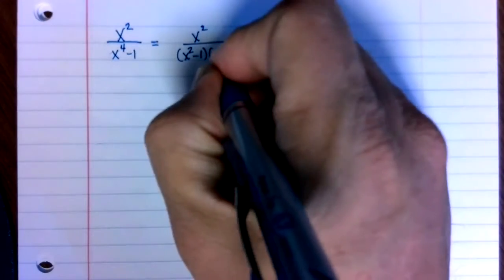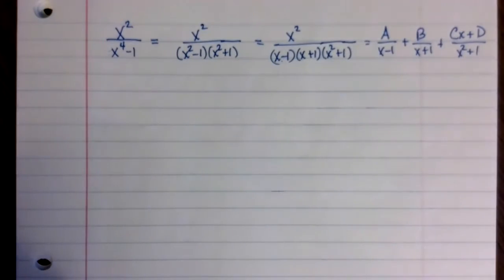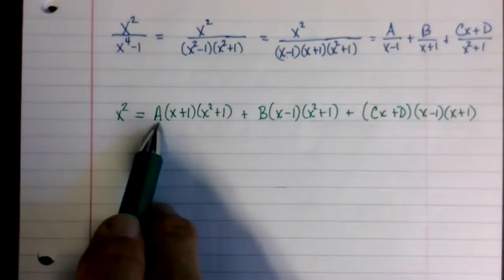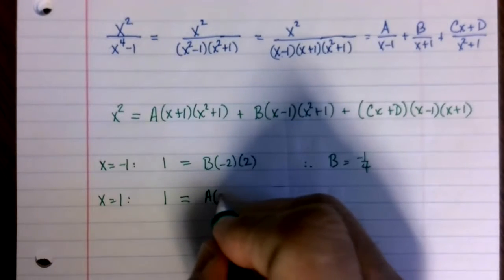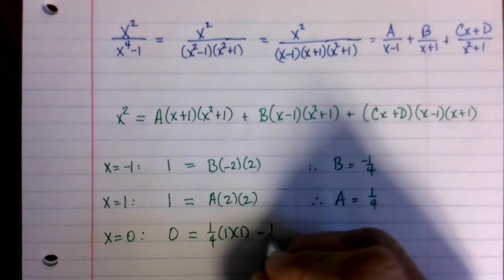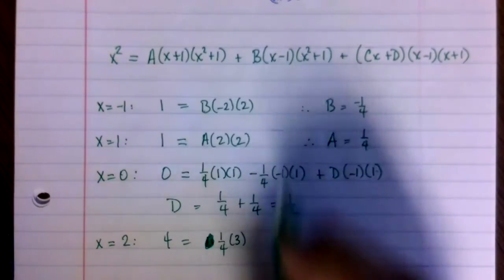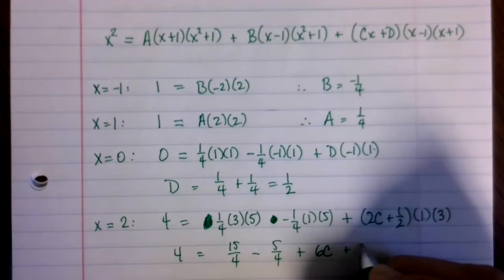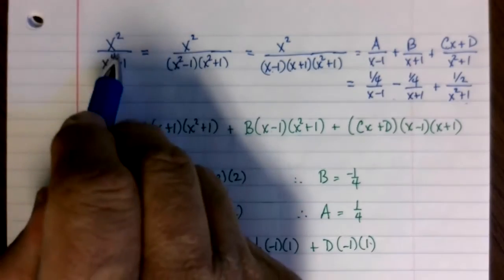Math 3410 Review 0 8 PFD x2 over x4 1